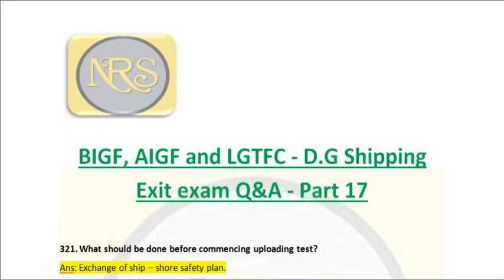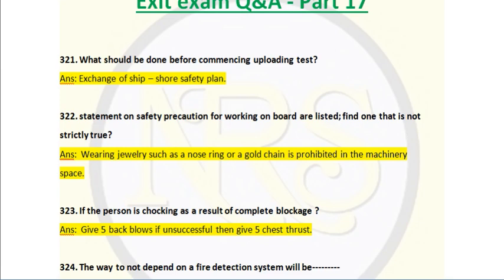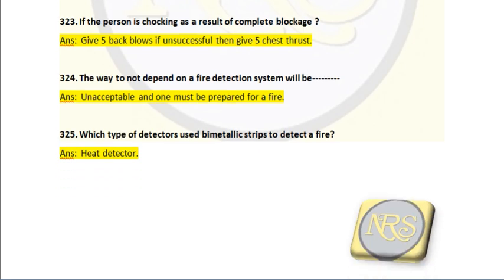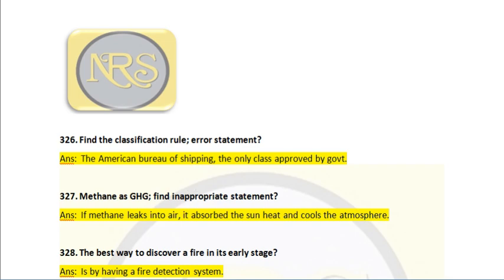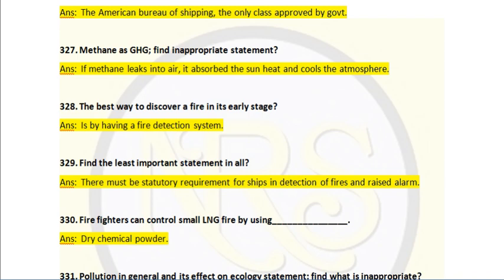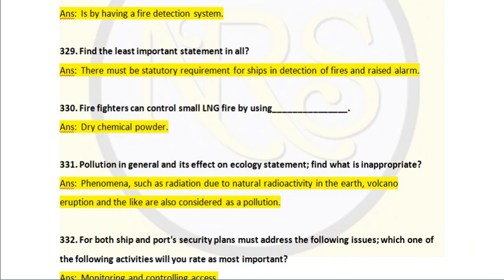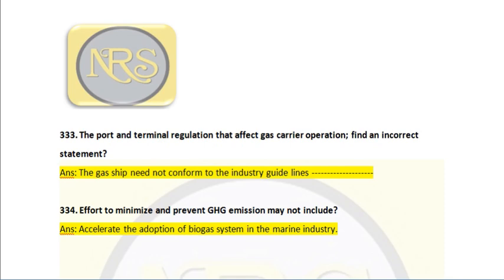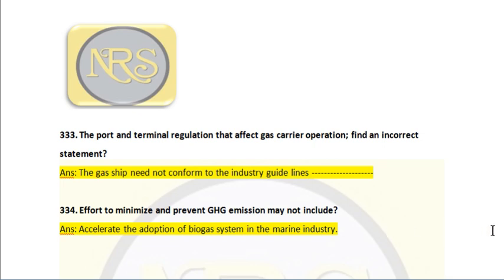BIGF, AIGF and LGTFC D G Shipping Exit exam Q&A part 17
Latest STCW DG exit exam Q&A for BIGF, AIGF and LGTFC - Basic / Advance Training For Ships Using Fuels Covered Within The IGF Code  and Liquefied Gas Tanker Familiarization Course with clear explanations of each answers. The questions are covered with latest ones. I personally communicate with the persons who and all giving exams. I collect the latest questions from the applicants sea farers who is giving exams and uploading here. My answers were crossed check with SOLAS, MARPOL, IGF CODE, IGC CODE AND LATEST AMENDMENTS.